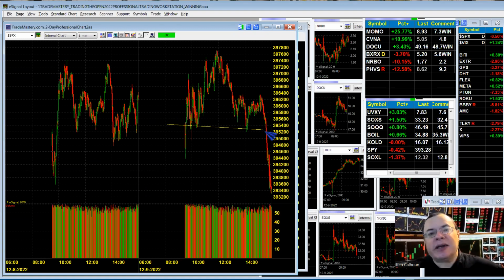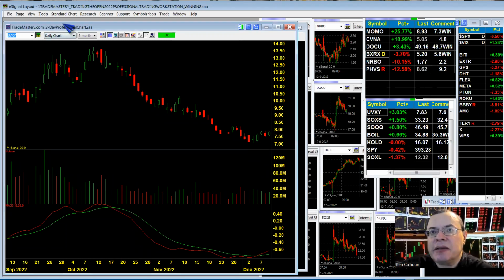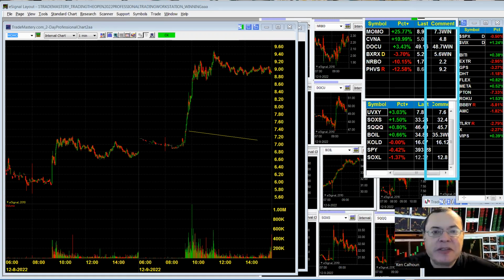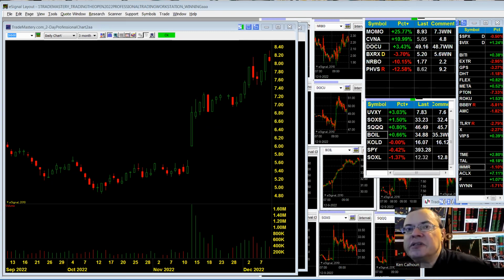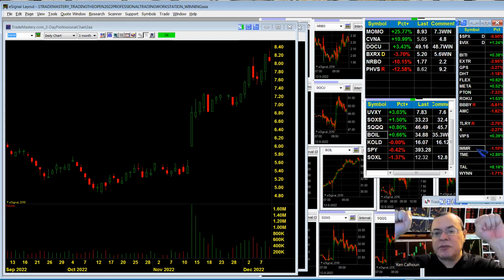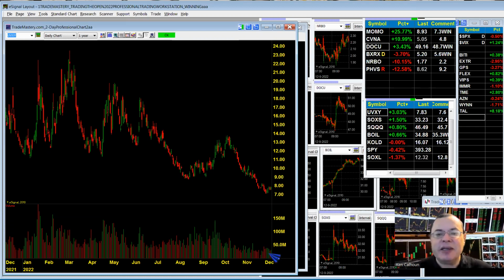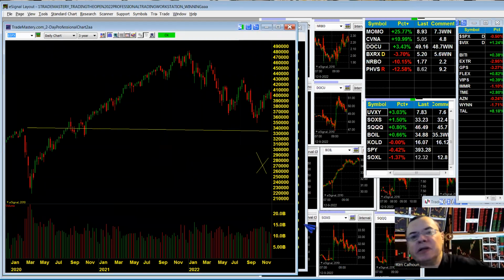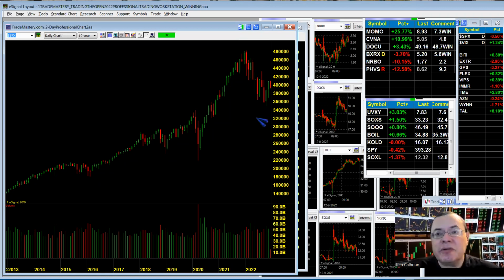Trading Week Ahead 11dec2022